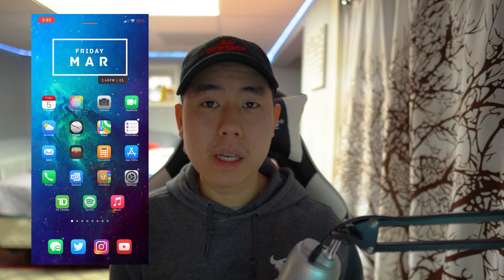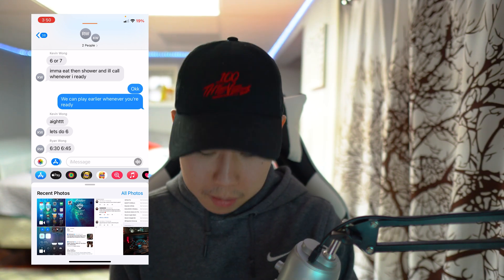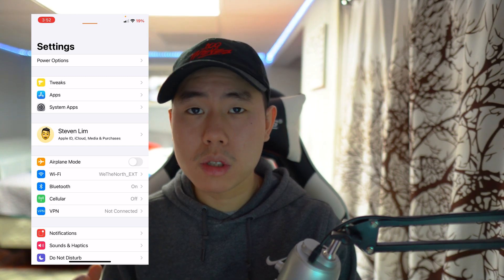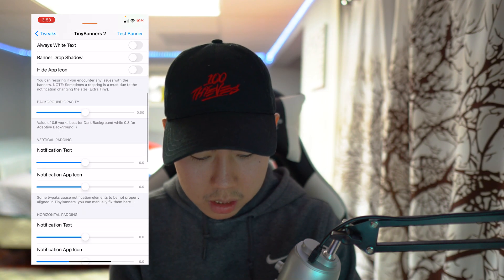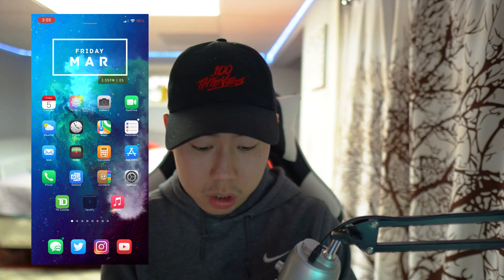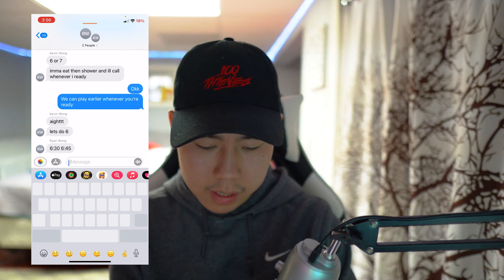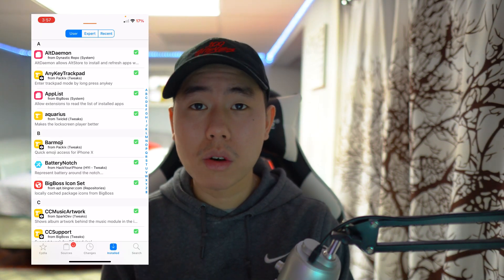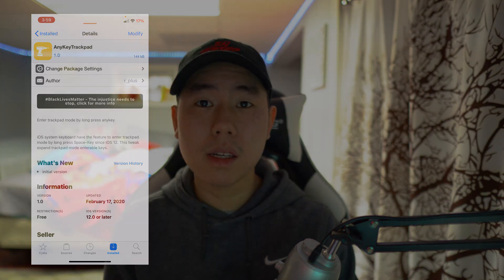Top 10 AMAZING Cydia Tweaks (iOS 14 Unc0ver / Checkra1n Jailbreak)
In today's video, I will be showing you guys My Top 10 Amazing Cydia Tweaks for your iOS 14 Jailbroken device. You can install these Cydia Tweaks using either the iOS 14 Unc0ver or Checkra1n Jailbreak. These are the best Cydia Tweaks you can install on your iOS 14 Jailbroken device. I upload these top 10 Cydia Tweaks videos weekly!

00:35 MsgSwap
01:13 Aquarius
02:06 PowerSettings
02:40 Numberfications
02:59 TinyBanners 2
03:48 MeltedCrayons
04:39 Dotto+
05:24 AnyKeyTrackPad
06:00 Fluid Widget
**XenHTML** Needed For Fluid Widget
07:01 DismissProgress